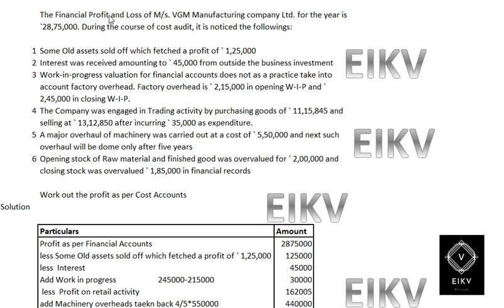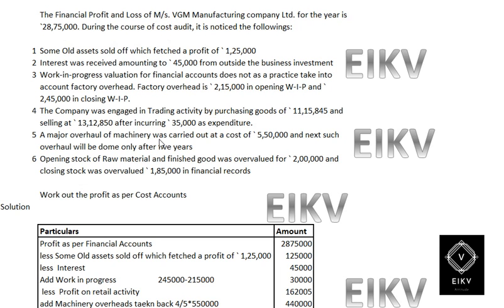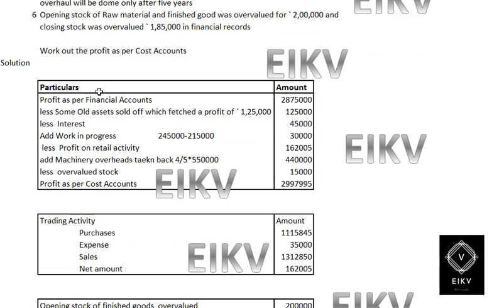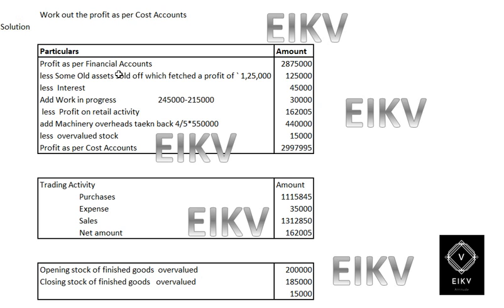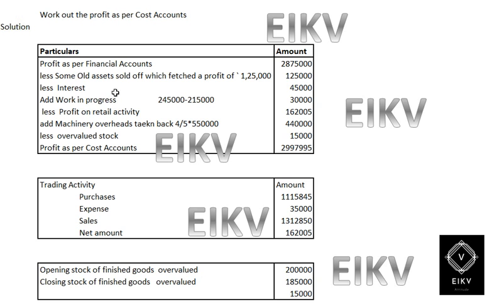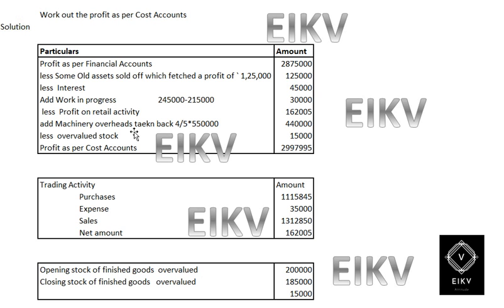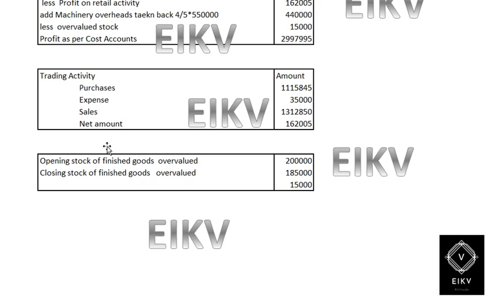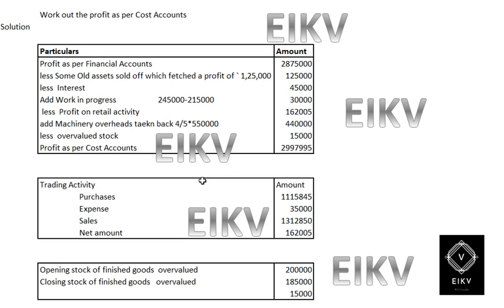CMA Final CMAD illustration 8 Cost Reconsiliation statement English EIKV